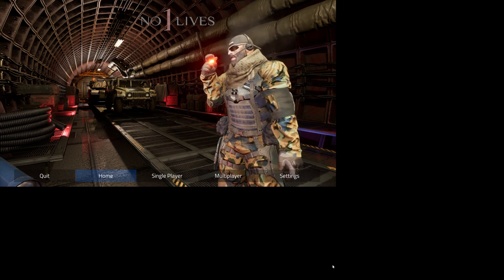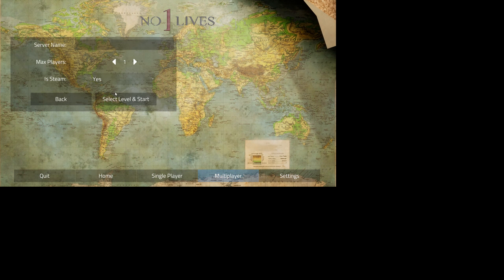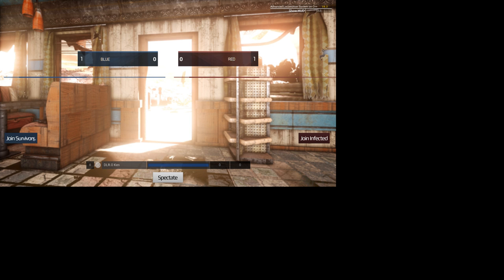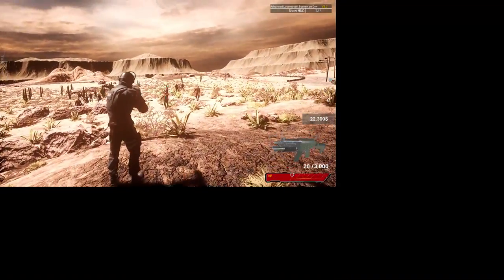By DLR Gaming